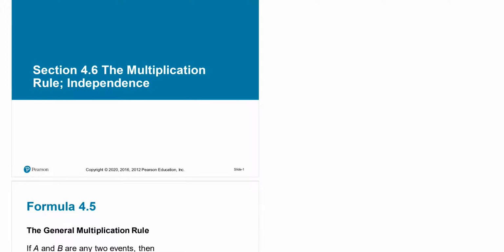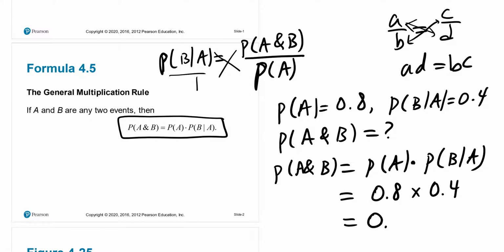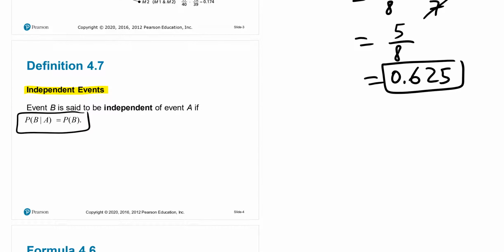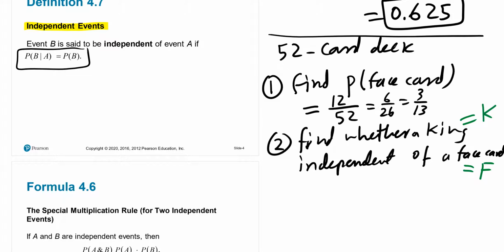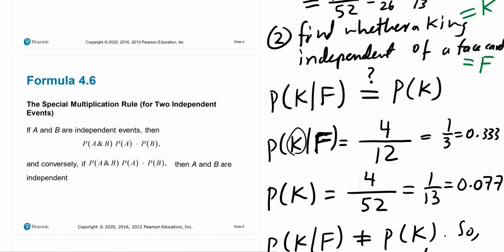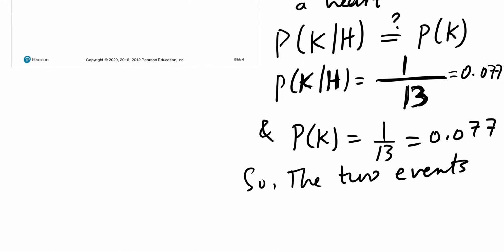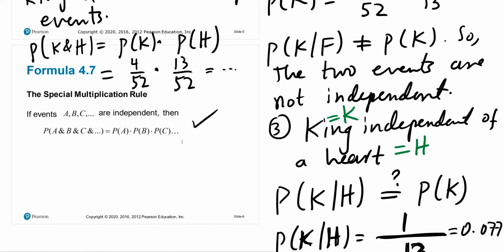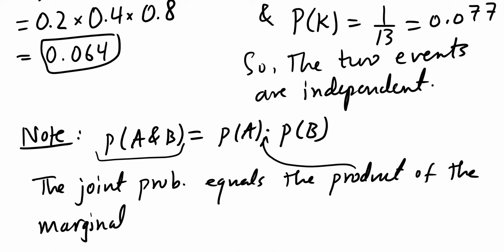Math 10 Section 4.6: The Multiplication Rule; Independence